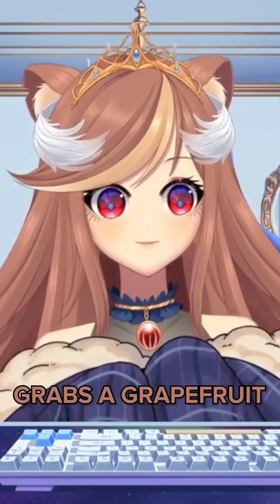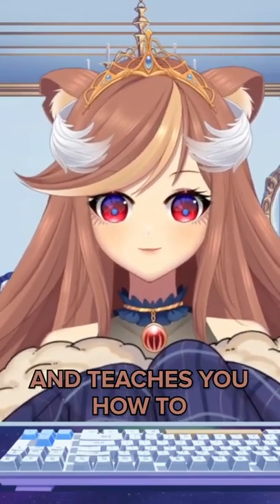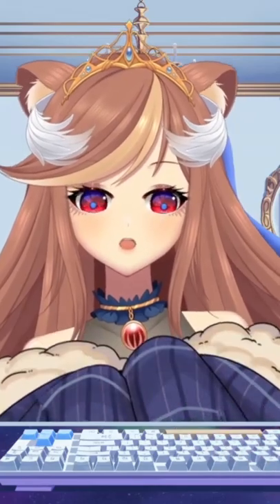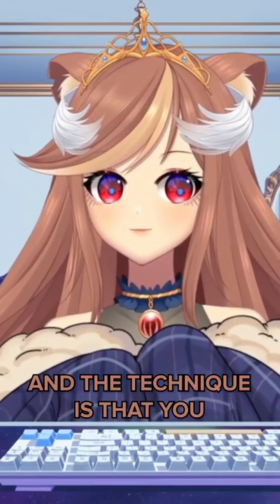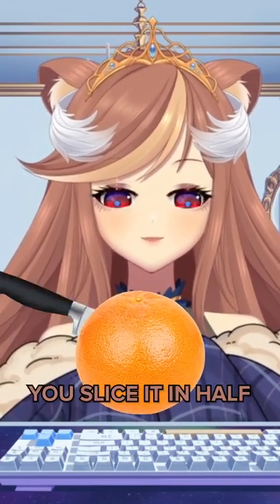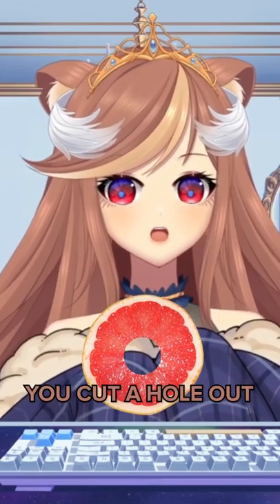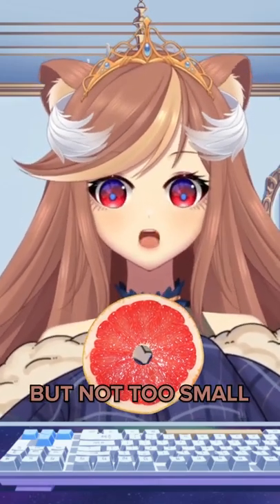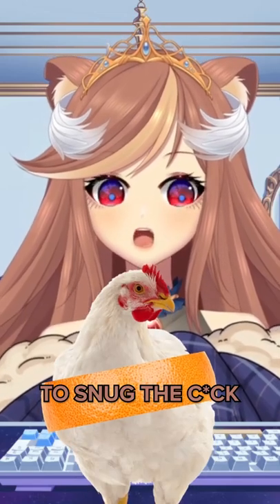hazumi's grapefruit technique